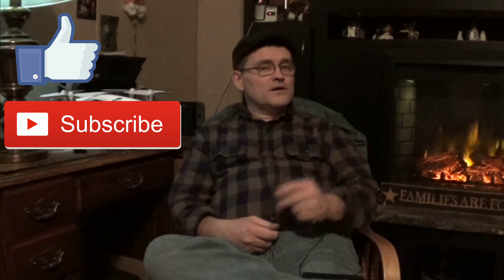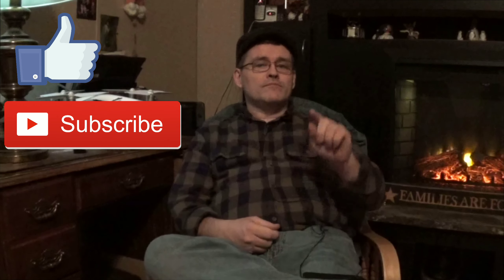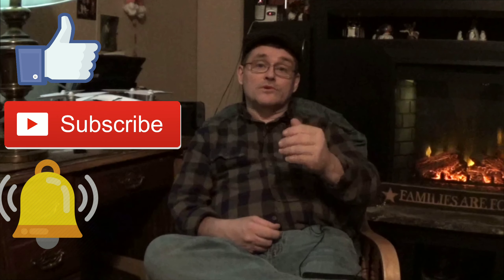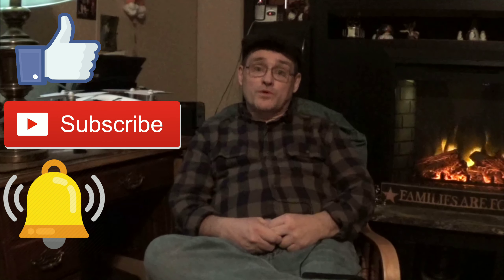Shout Outs & Part 107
I've got a lot to be thankful for. I'll be going on February 11, 2019 to take my Part 107 Certification, so I owe a lot of gratitude to several people.

And to all the droning community. Thank you from the bottom of my heart.